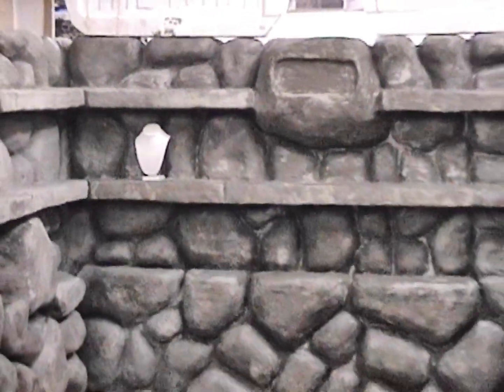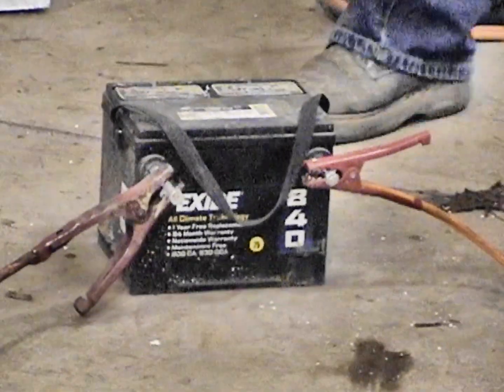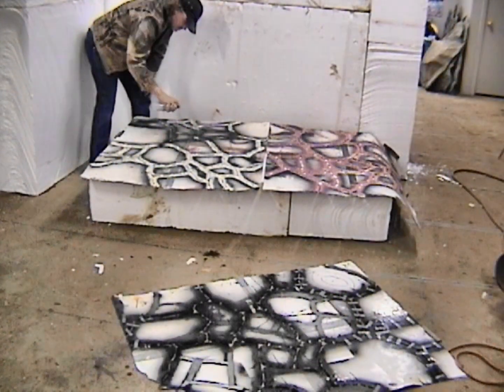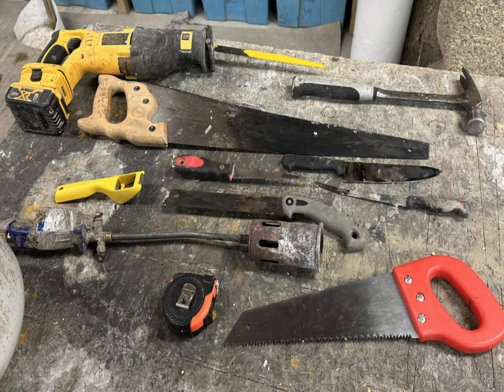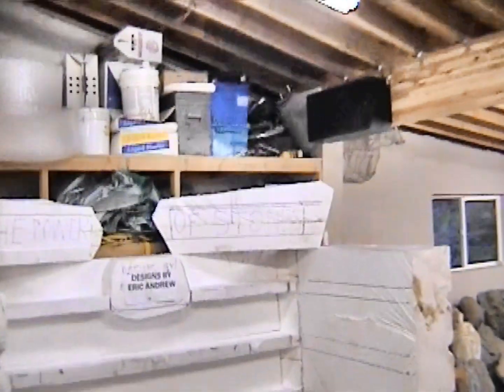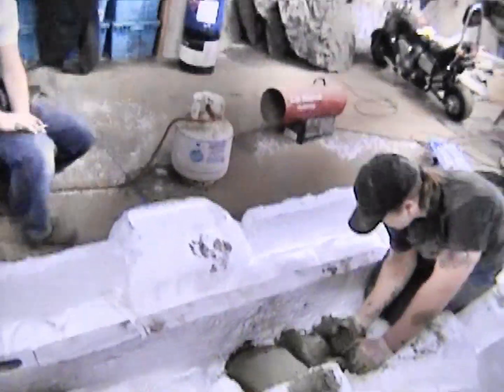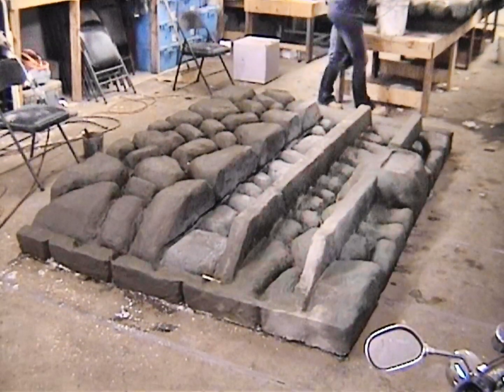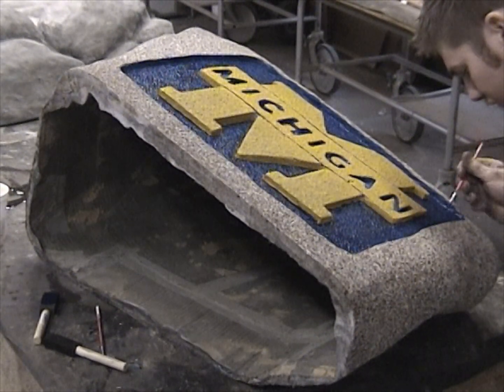Styrofoam carved core rock Trade show booth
This is a video on how to make a rock trade show booth using a carved Styrofoam core covered with a high strength fiber reinforced cement.

What you receive:
Training Includes:
All of the Formulas, Techniques, Procedures, and Trade Secrets for: